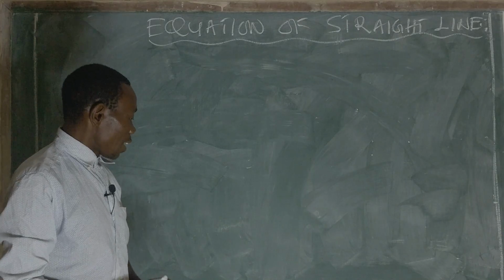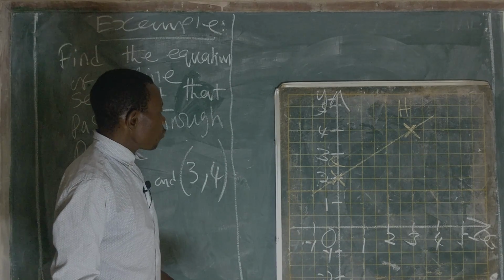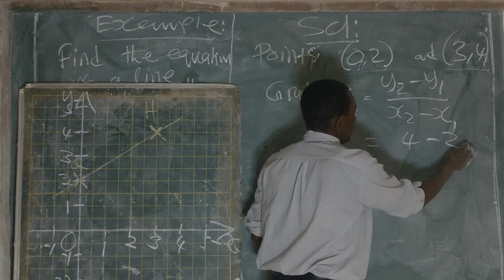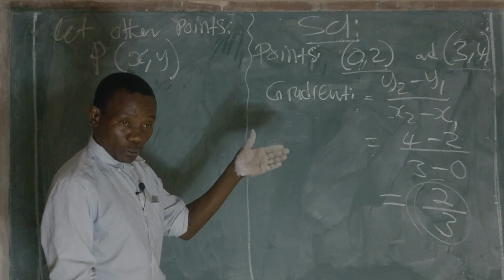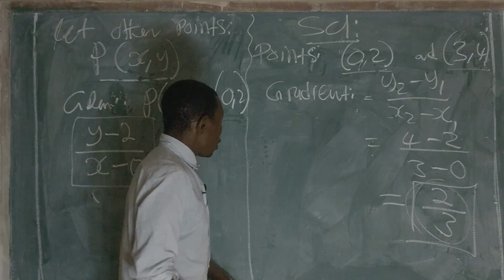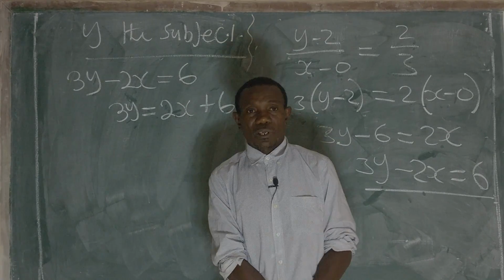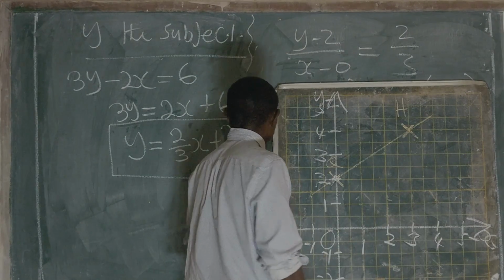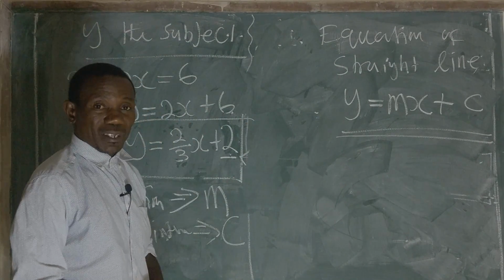Coordinate Geometry (Lesson 4) | F3 Math | Equation of a straight line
Welcome to lesson 4 on topic "Coordinate  Geometry" in our Form 3 Mathematics Series. In this video, we will learn about Equation of a straight line.